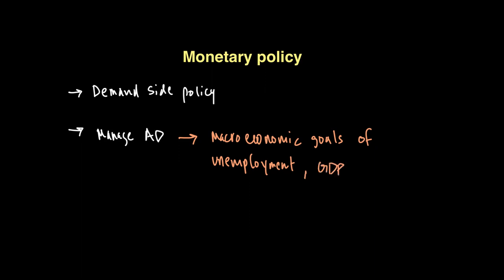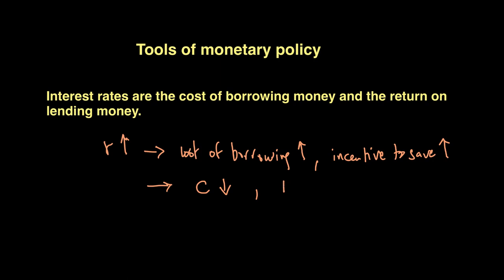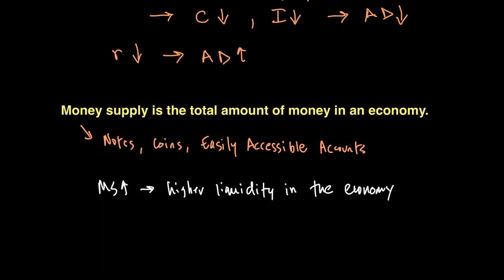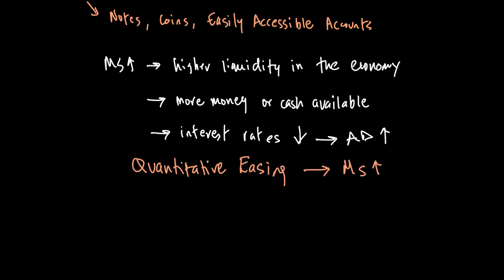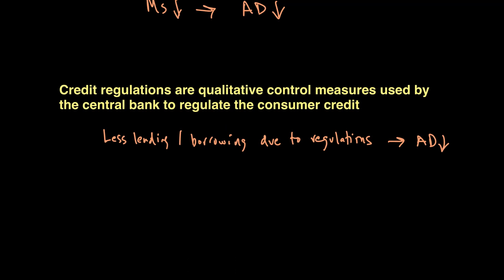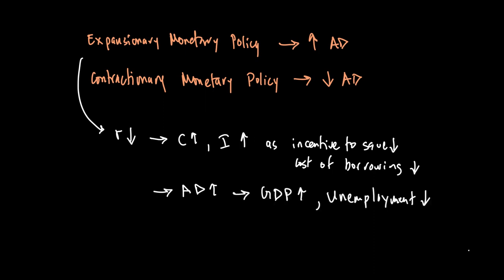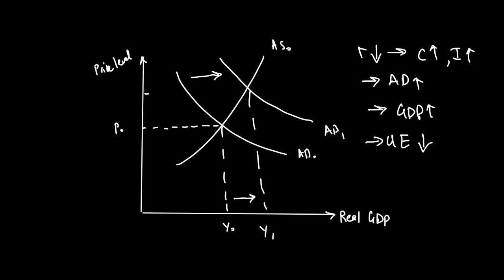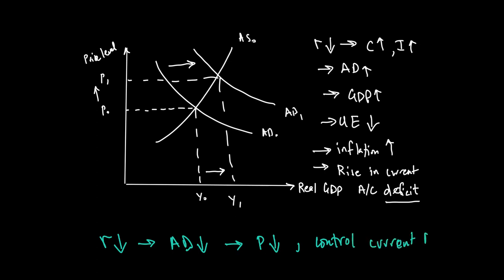NCWEB- Macroeconomics- MONETARY POLICY